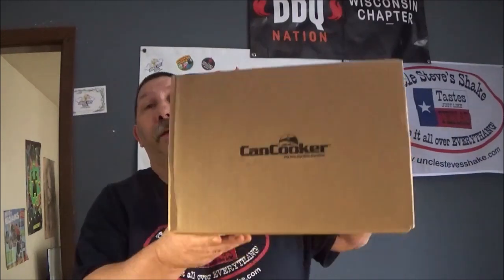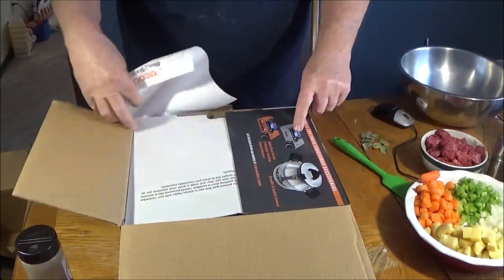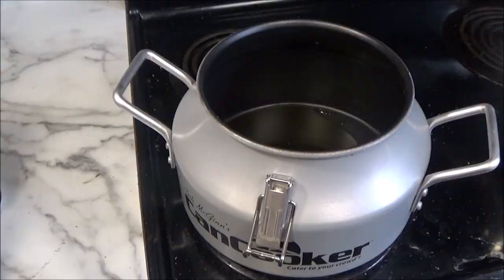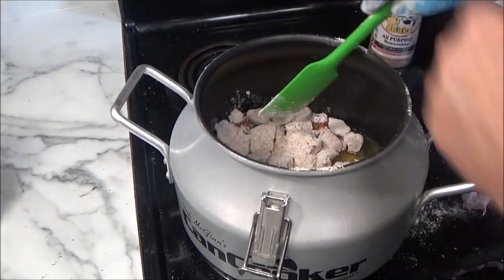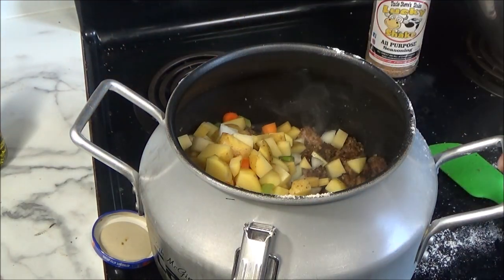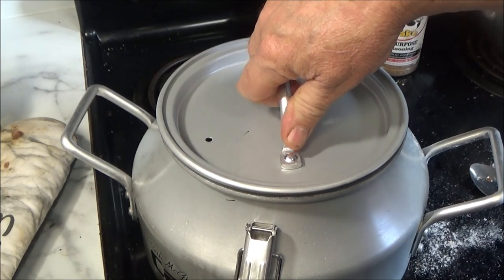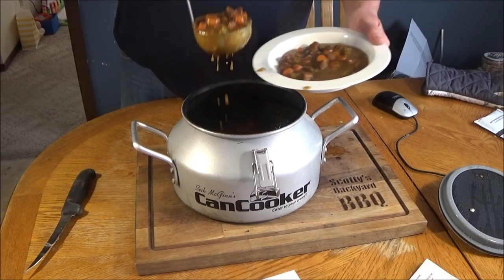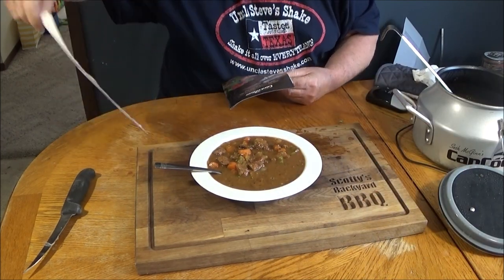Can cooker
Super EASY Cooking HOW TO with the Can Cooker Jr, CanCooker Camp style! Today I cook with the Can Cooker Jr and show how easy a meal can be made the best cooker on the market.